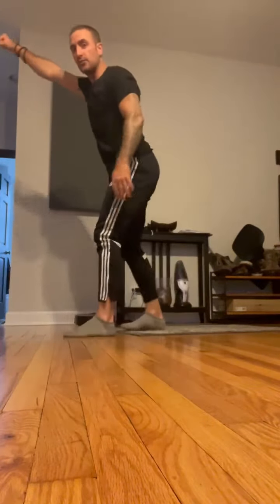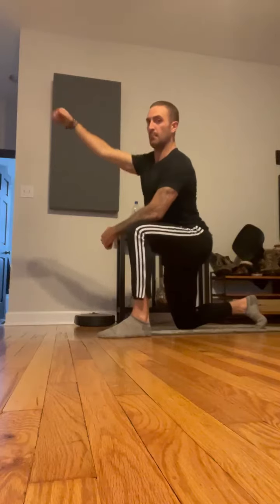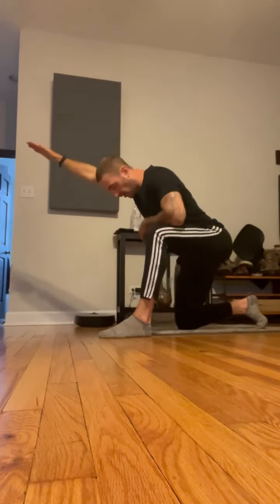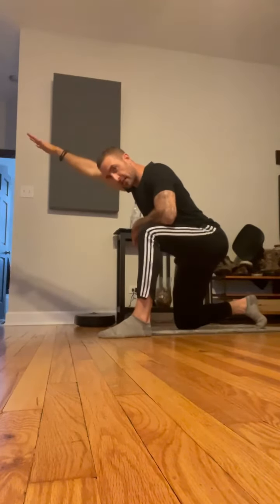HOW TO Kneeling Single Arm Cable Pull-down | Barbell Method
- Weightlifting Coach
- Olympic Weightlifting Coach (for Americans/CrossFit'rs)
- Snatch
- Clean
- Jerk
- Clean and Jerk
- Body Maintenance Twitch LIVE stream
- Body Mechanic
- Virtual Training
- Remote Coaching
- Custom Programming